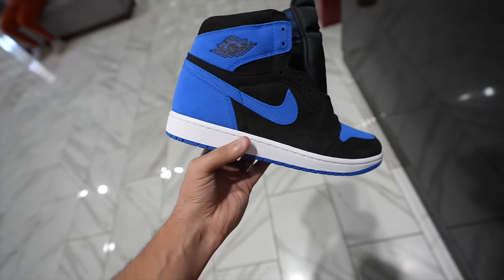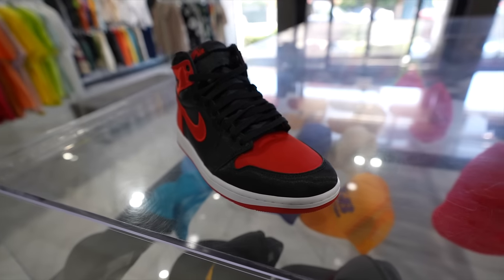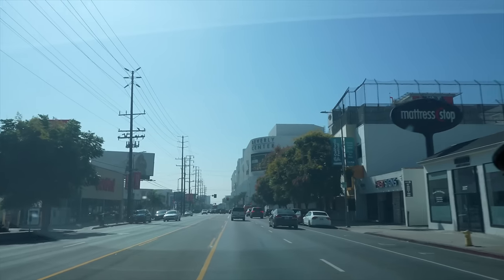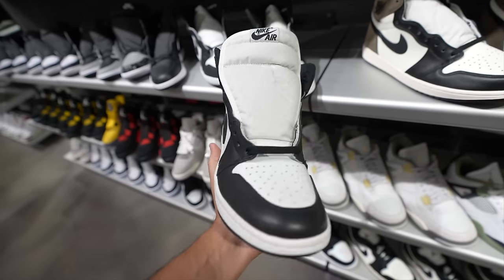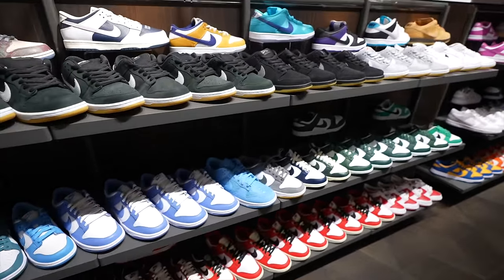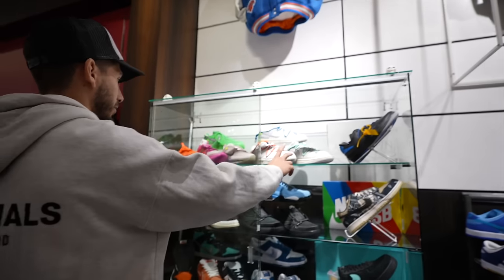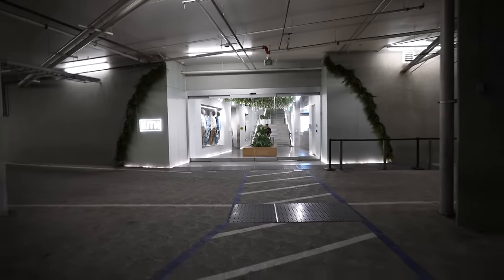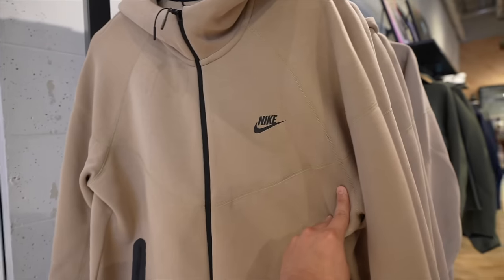I Went To The Biggest Nike Store In The World!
Legit tim goes to the world's biggest nike store and so much more sneaker shopping!
What's good Legit Nation! I Legit Vlogs am a 25 year old guy living in Austin, Texas working harder each day to make my dreams become a reality as a latino influencer. With The Lord and my family and friends by my side, nothing will be able to stop us. Let's get it Legit Nation!